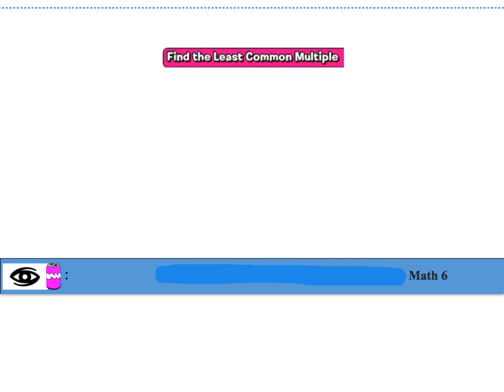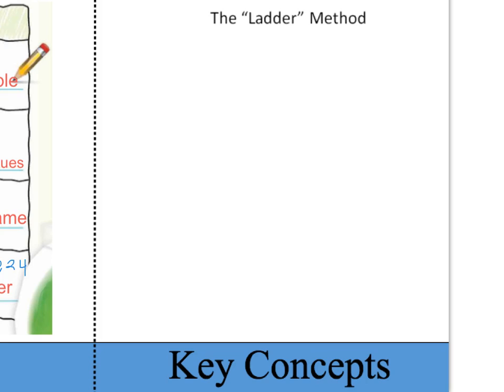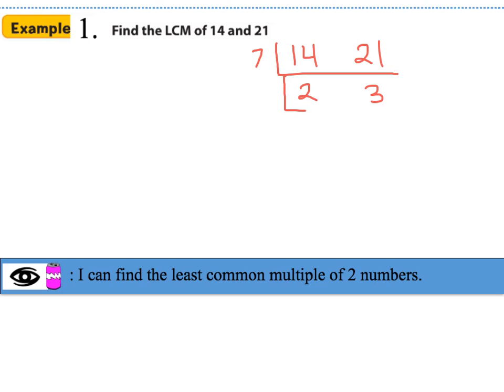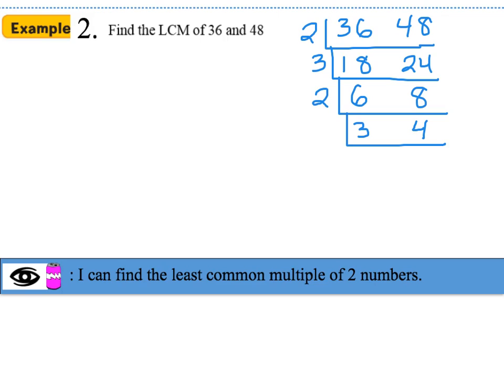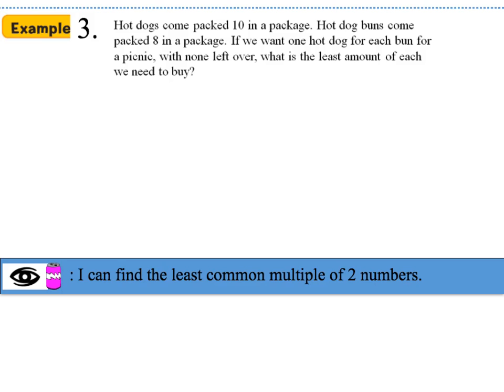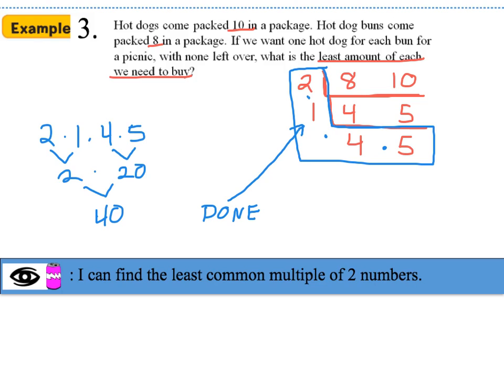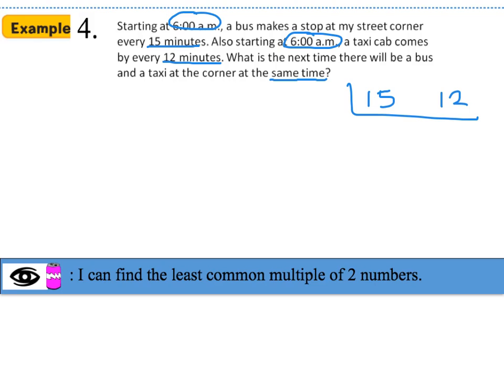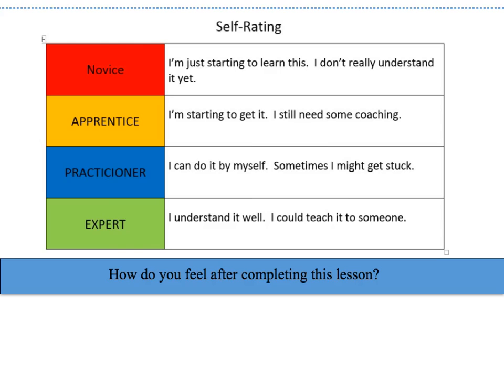Revised Chapter 1 lesson1B